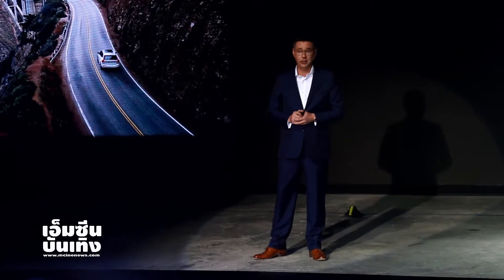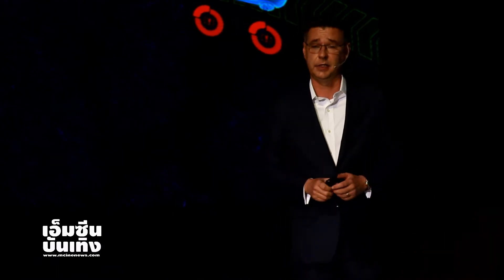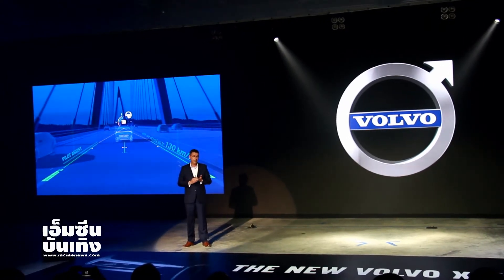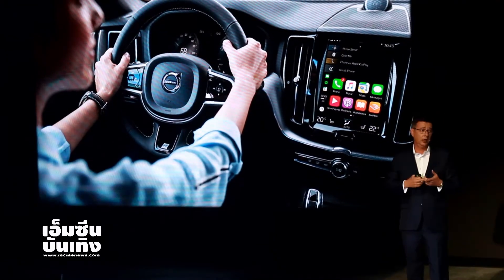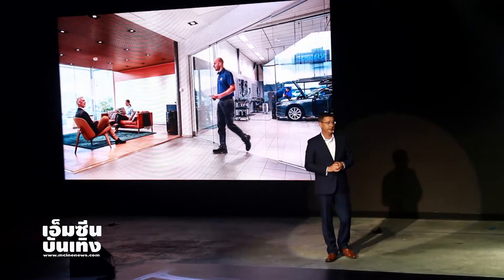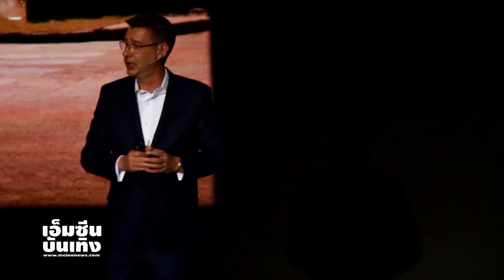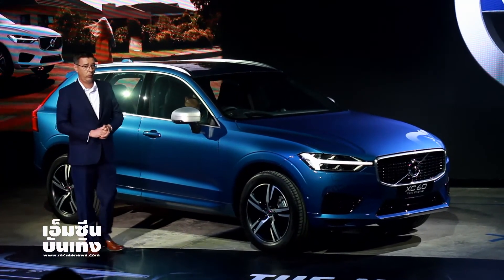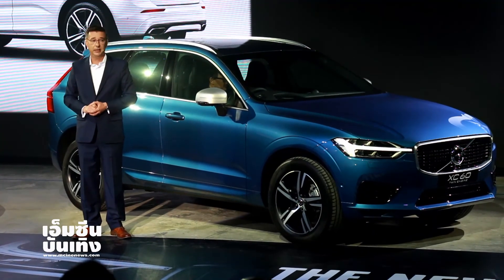รถใหม่ป้ายแดง..... วอลโว่ XCุ60 เป็นรถพรีเมี่ยร์ มียอดขายดี มากกว่า 1 ล้านคันทั่วโลก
วอลโว่ เผยโฉม The New Volvo XC60 ครั้งแรกในเมืองไทย
ด้วยเครื่องยนต์ T8 Twin Engine AWD Plug-in Hybrid 407 แรงม่า พร้อม R-Design สไตล์สปอร์ตจากโรงงาน